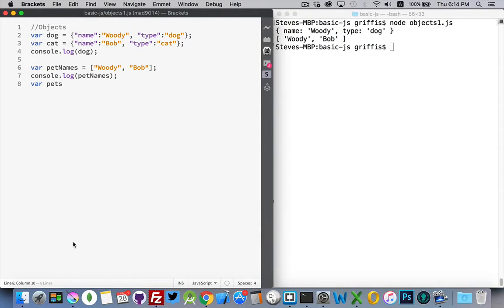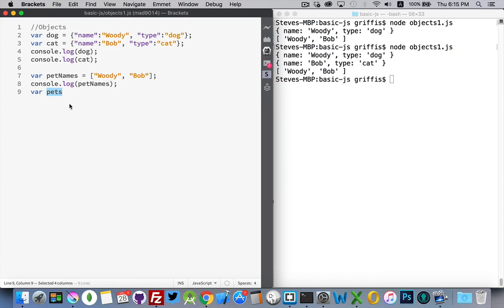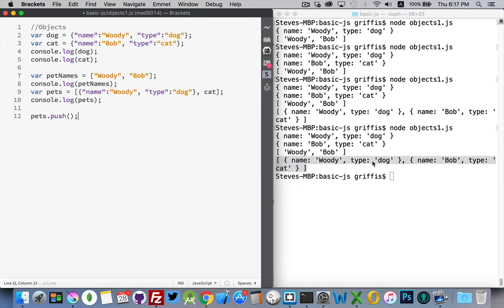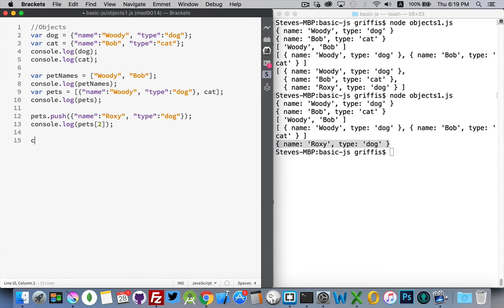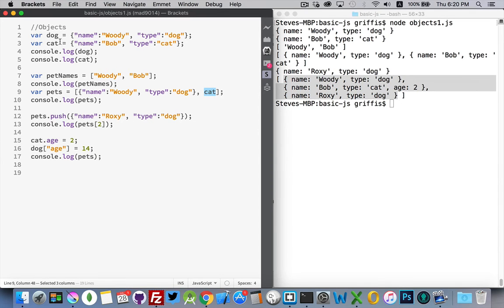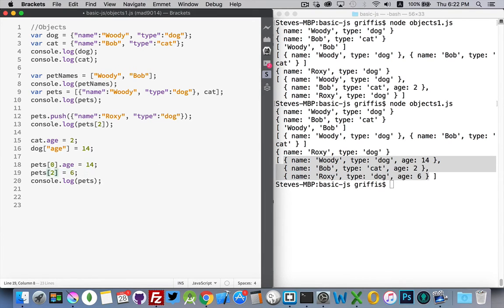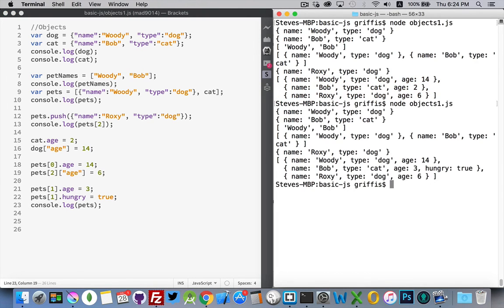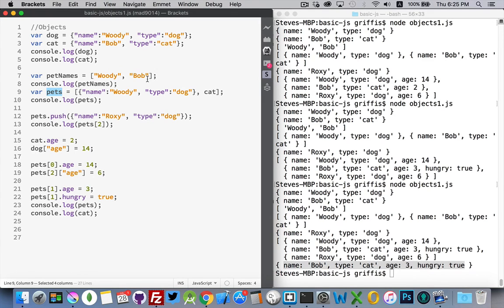Playing with JavaScript Objects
This video covers basic creation and manipulation of Objects in JavaScript. It also discusses the basic similarities and differences between Objects and Arrays.

One key point to take away is that you can put Objects in Arrays or Arrays inside Objects.